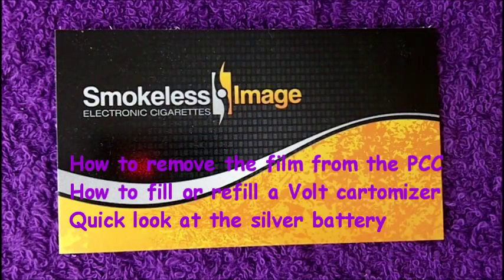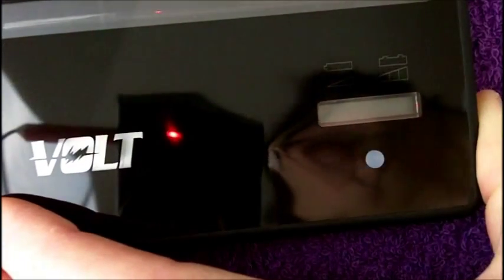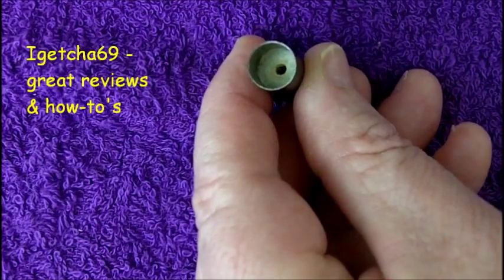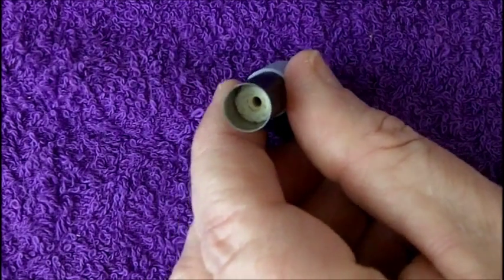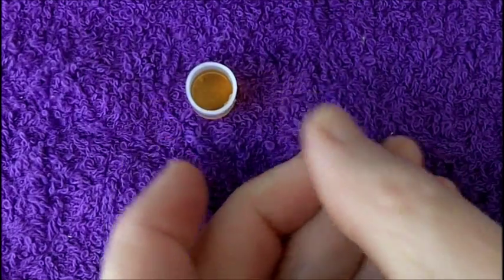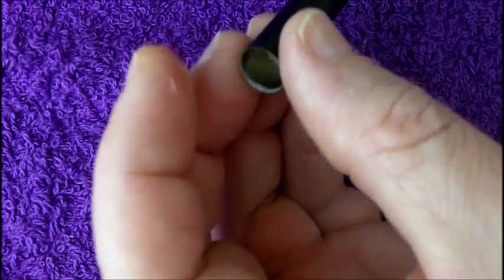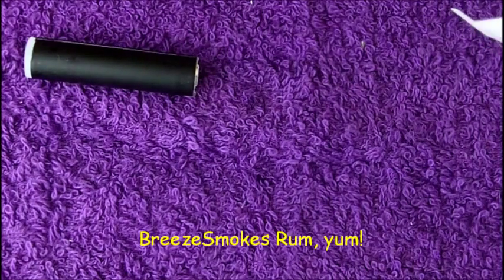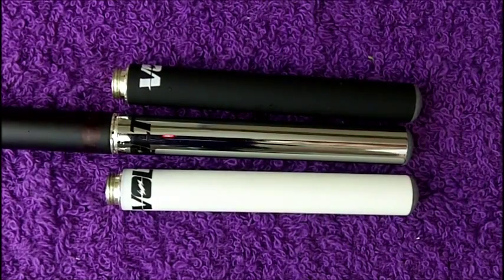Volt How-to's - Refill Cartos - Remove Film from PCC - Silver Battery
How to refill cartomizers and how to remove the protective film from the PCC.  Plus a quick look at the chrome/silver/shiny-aluminum battery.